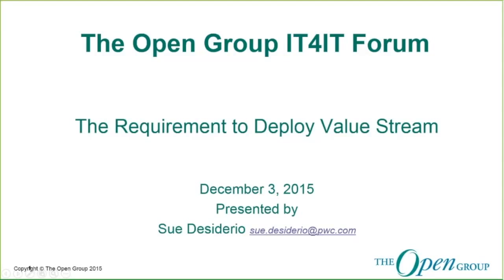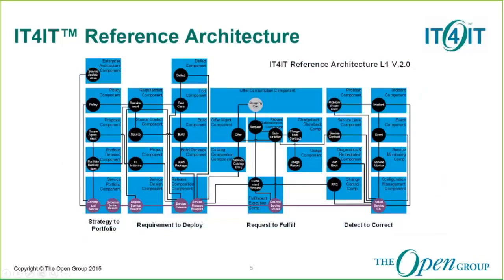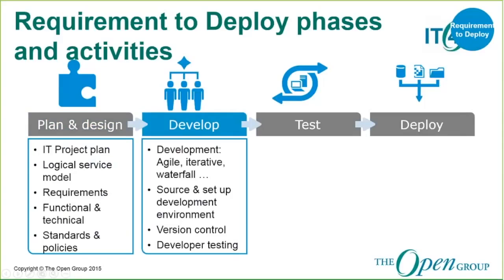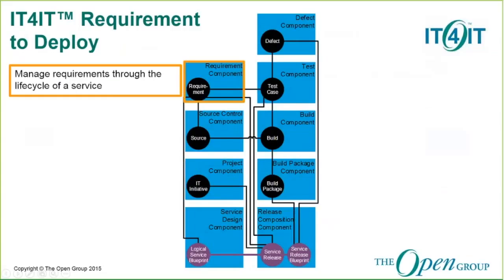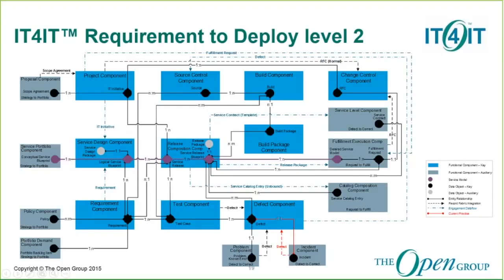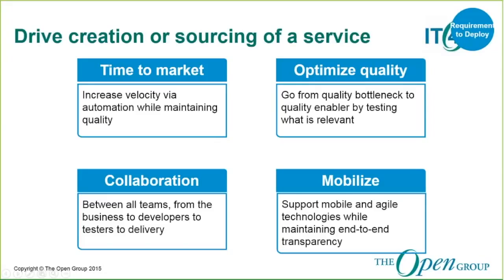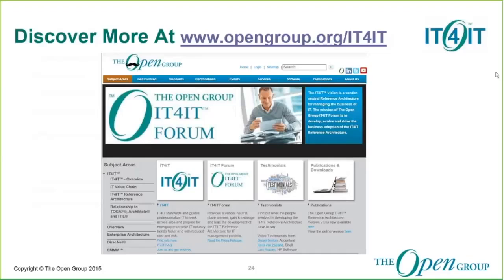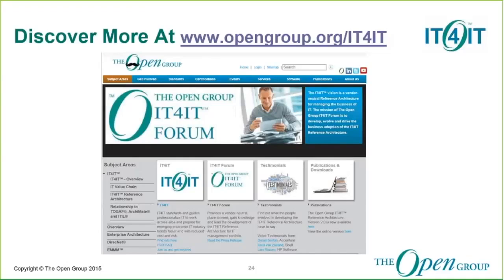IT4IT™ - Requirement to Deploy (R2D) Value Stream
Following on from the release of The Open Group IT4IT™ Reference Architecture, Version 2.0 standard and our recent IT4IT - Strategy to Portfolio "deep dive" webinar, we are now looking into the specifics of the second value stream in the IT Value Chain

Requirement to Deploy (R2D):
• Provides a framework for creating, modifying, or sourcing a service
• Supports agile and traditional development methodologies
• Enables visibility of the quality, utility, schedule, and cost of the services you deliver
• Defines continuous integration and deployment control points.

Presenters:
Chris Davis (Professor, University of South Florida and Chair of the IT4IT Forum), and Sue Desiderio (IT Enablement - Process & Insight Leader, PwC)